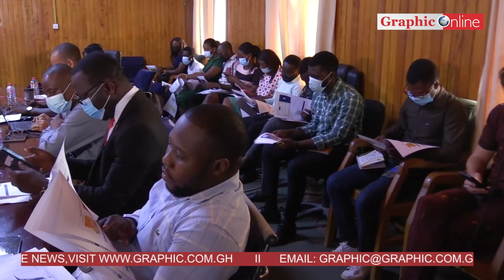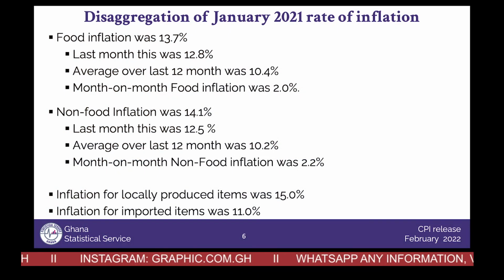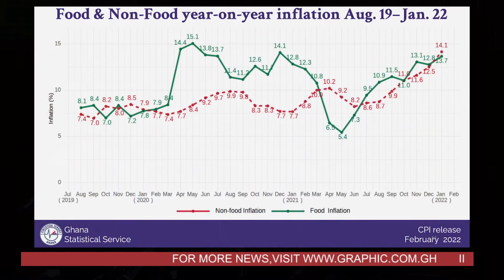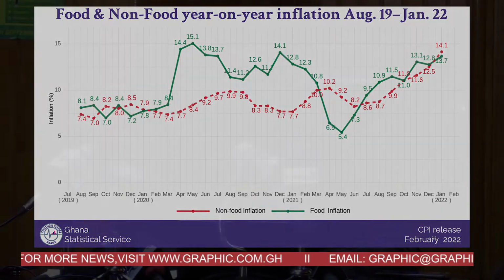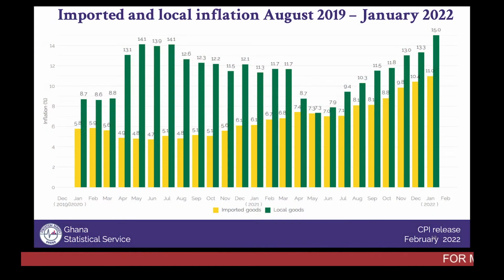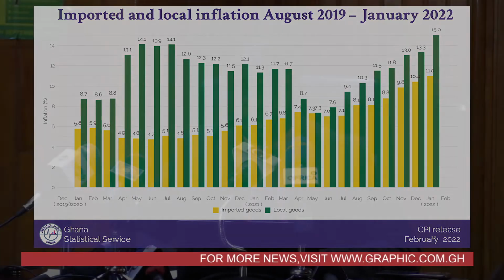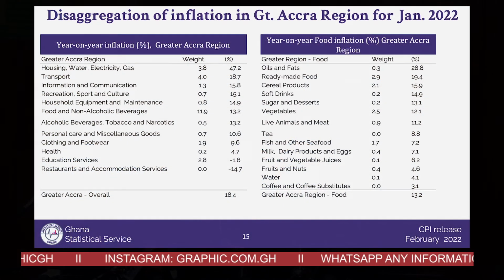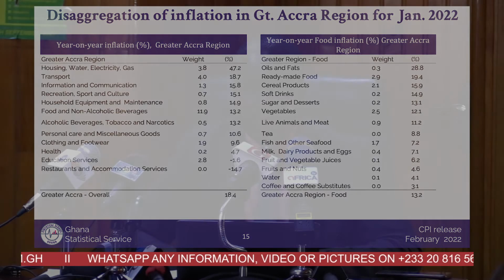Ghana's January 2022 CPI was 13.9 percent